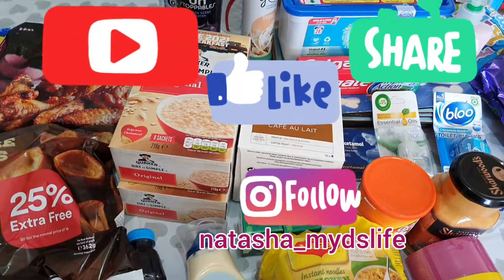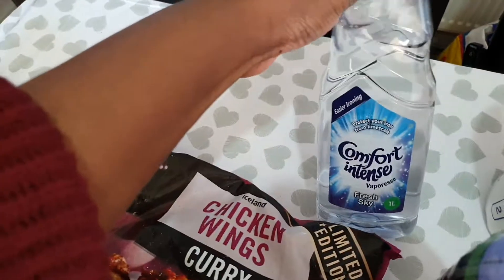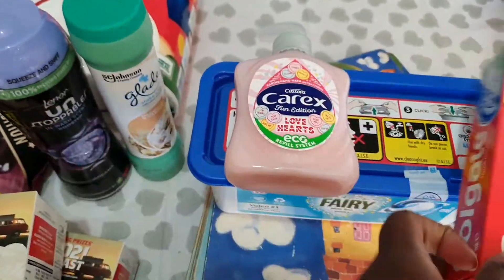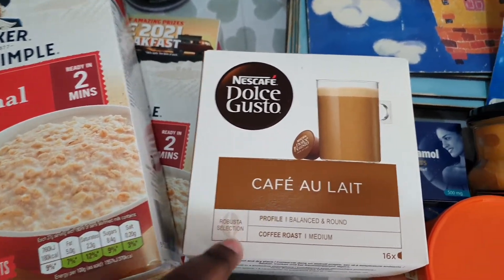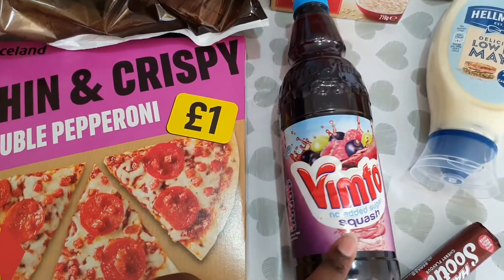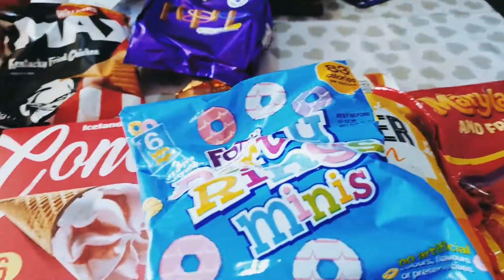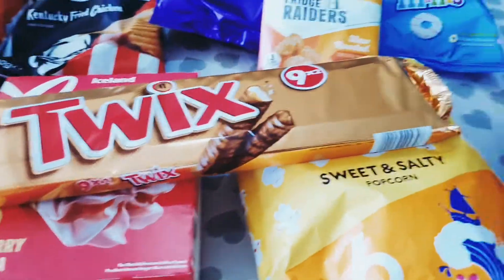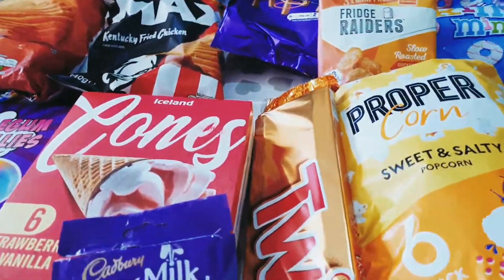Iceland Grocery Haul! || £60